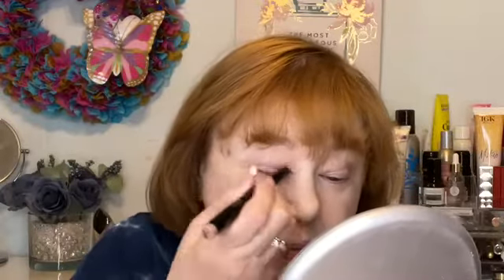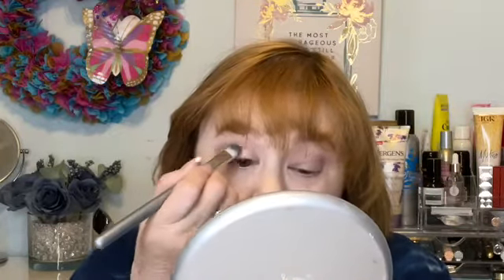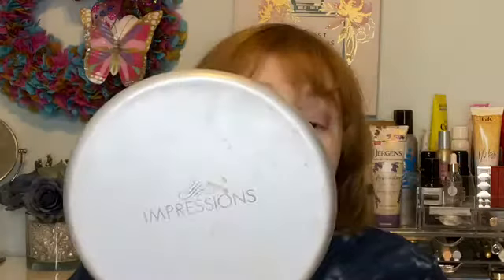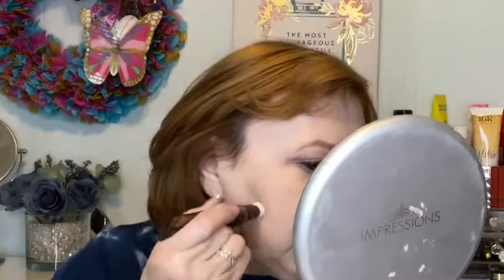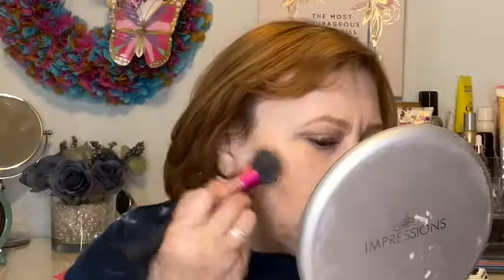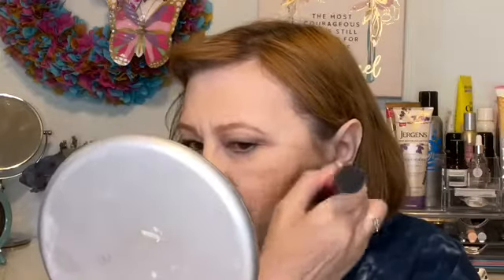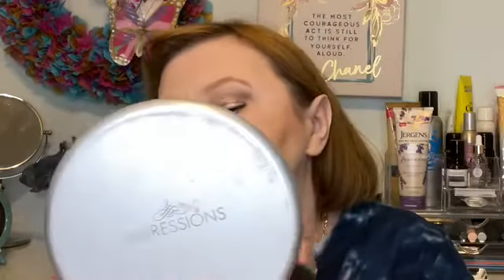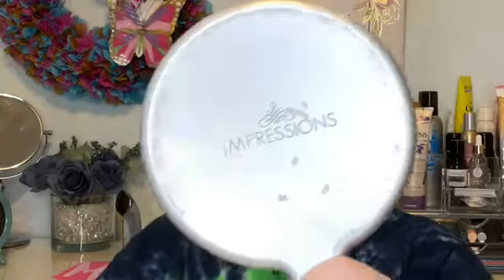I'm not sure about this!? Full Face of Cream Products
Hi Everyone, in today's video I pull some cream products from my collection and do a full face.  There were some definite hits and a few misses.  Sorry about the quality of the video toward the end.  I'm not sure what happened and couldn't fix it.  All the products mentioned are listed/linked below.  I hope you enjoy!

Cream Products Used:

Cover Girl Cream Shadow Sticks in Shades 905 and 910
Charlotte Tilbury Eyes to Mesmerize in Jean (shade discontinued-a subsitute is Champagne)
Stila Shimmer and Glow in Kitten
Charlotte Tilbury Hollywood Contour Wand in Fair-Medium (sorry currently out of stock)
Tarte Breezy Cream Bronzer in Seychelles (sorry out of stock)
Physicians Formula Dewy Blush Elixir in Pink Berry
Winky Lux Cheeky Rose Blush in Tea Time
Nars Velvet Matte Lip Pencil in Bad Girl (no longer available - this is a very close substitution)